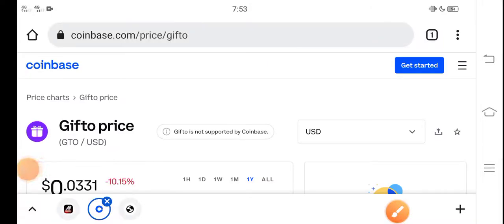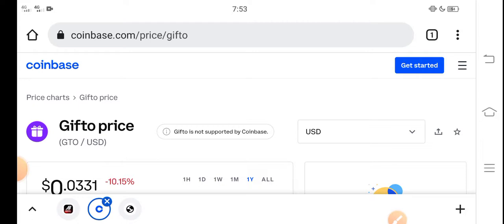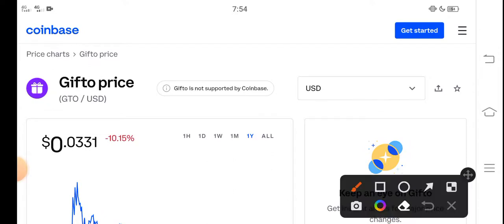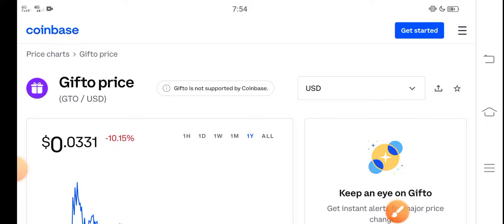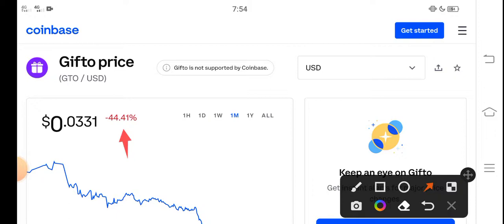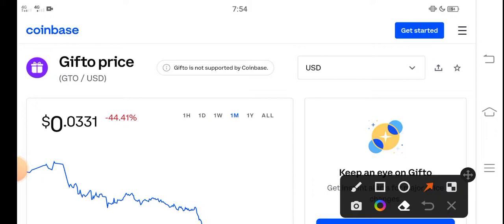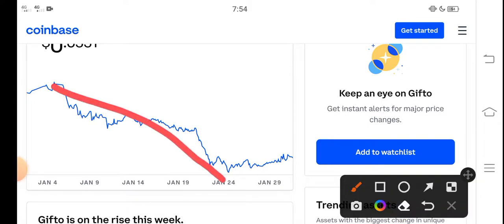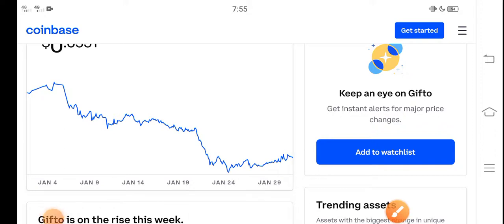Gifto Holders Make Mistake || Gifto Price Prediction! GTO Coin Today News